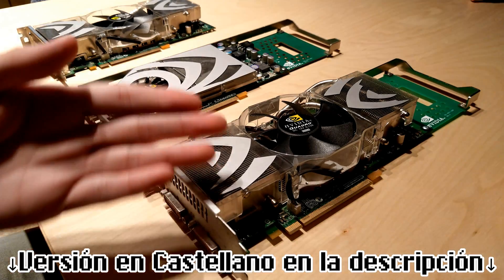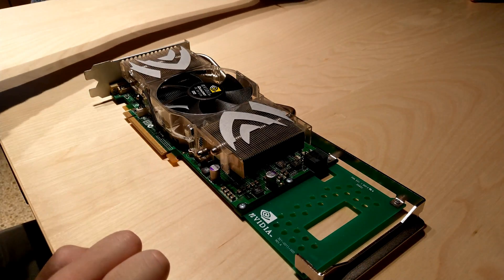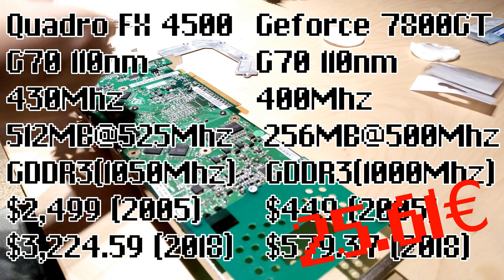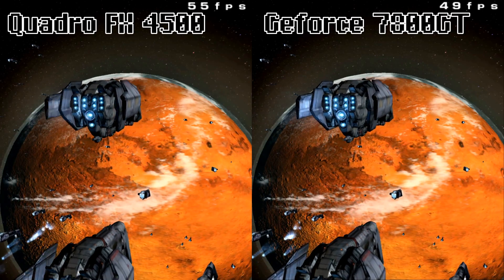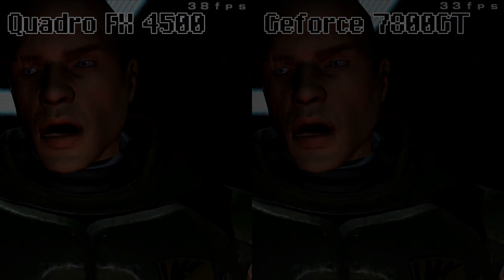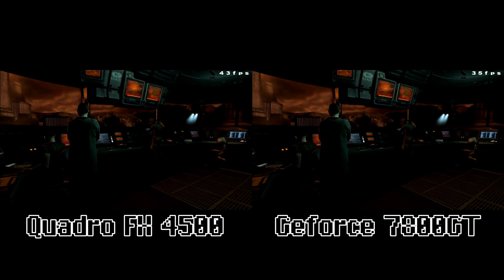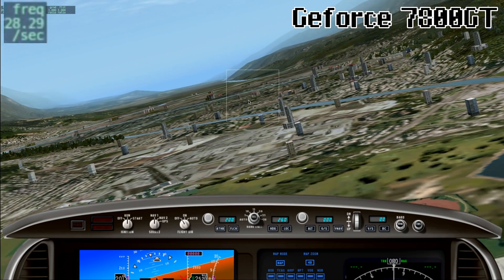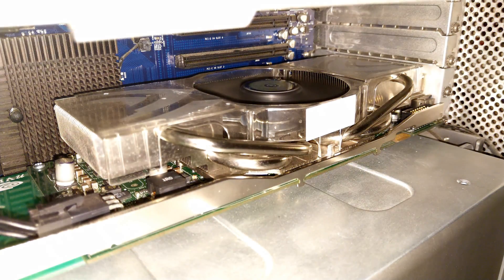The Quadro Experience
I finally upgrade the graphics card on my PowerMac G5 Quad to the most powerful it can run. The most powerful PowerPC Mac ever created.

You might see some video glitches, it's my first 4K video, spare me.

PC specs
-Intel Core i7 4770@4017Mhz
-Nvidia GT640@915Mhz / 4GB DDR3 1135Mhz
-32GB G.Skill DDR3@2472Mhz
-ASUS Z97 PRO-GAMER mobo

G5 Quad specs
-4x PowerPCG5@2.50Ghz (2xIBM 970MP)
-Nvidia Quadro FX4500@430Mhz / 512MB@525Mhz
-16GB OWC DDR2@800Mhz

Software and hardware used
-Blender 2.79b
-GIMP 2.10.4
-Audacity 2.2.2
-Windows 10
-AVerMedia Live Gamer Portable
-Neewer NW-700
-Kinivo 501BN
-Micomsoft XRGB-mini Framemeister

If you reached here it means you're a total nerd, congratulations
( ͡° ͜ʖ ͡°) You have my respect and friendship